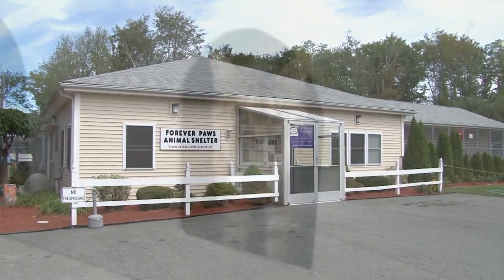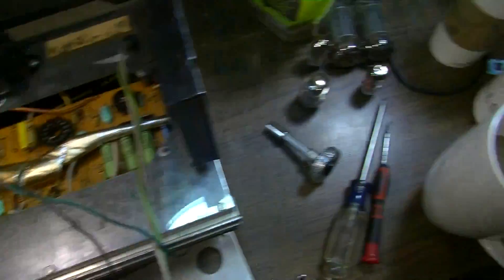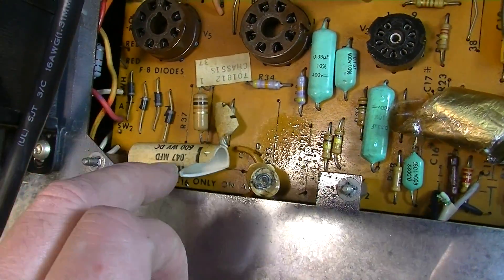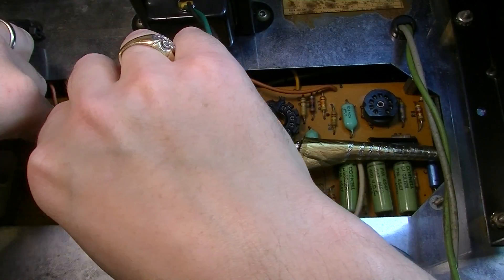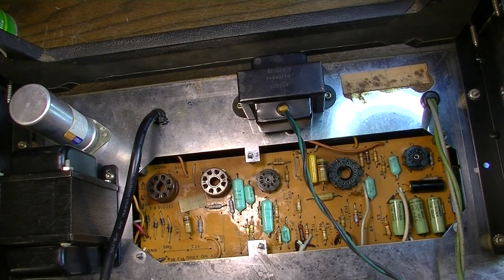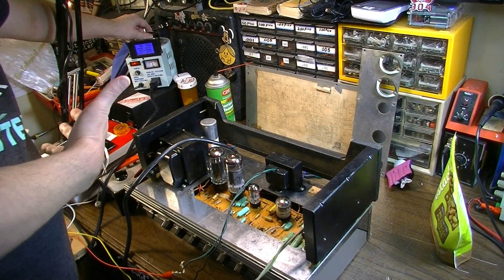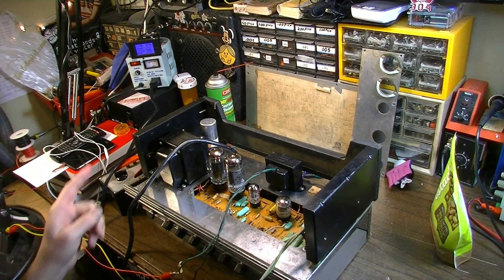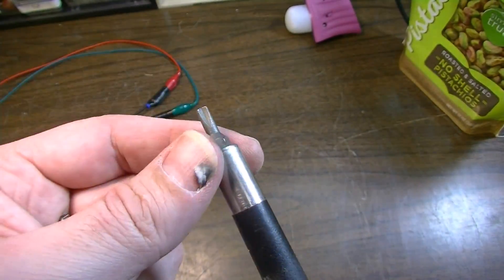He Heard a POP...Then Came SMOKE!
Did I make an oopsie? The Ampeg GU12 I recently serviced comes back having smoked at a gig. Let's see what failed.